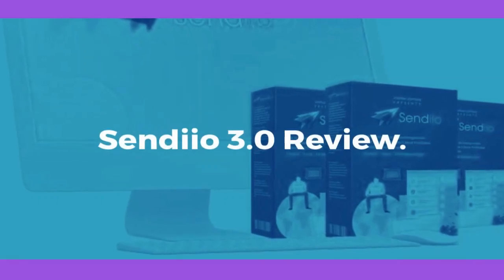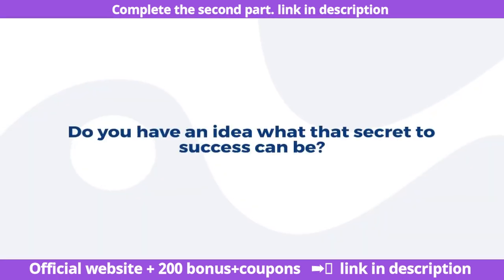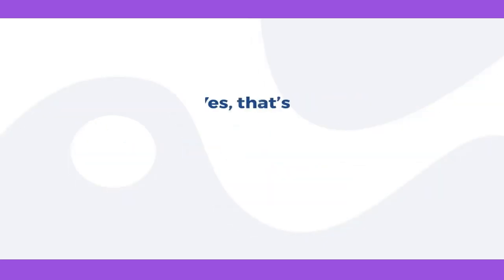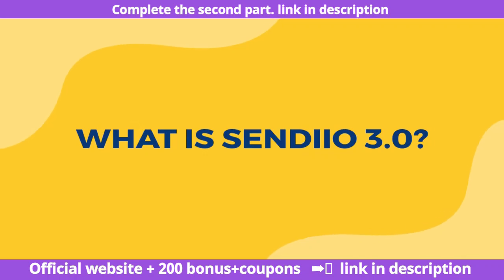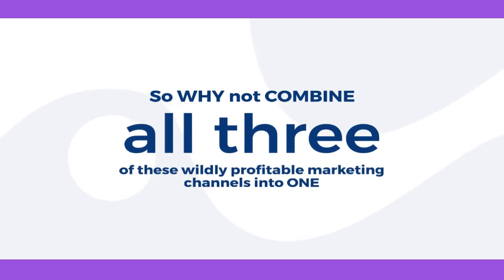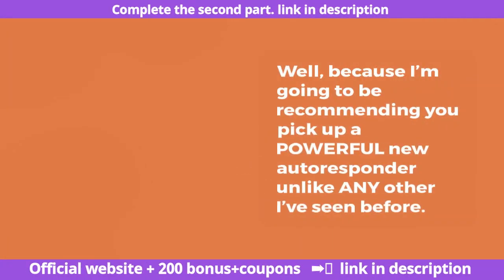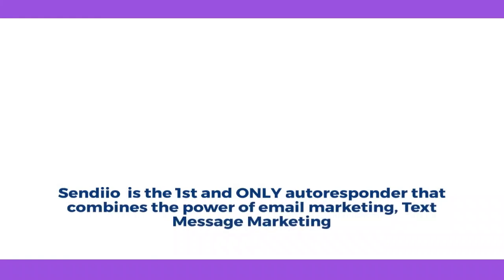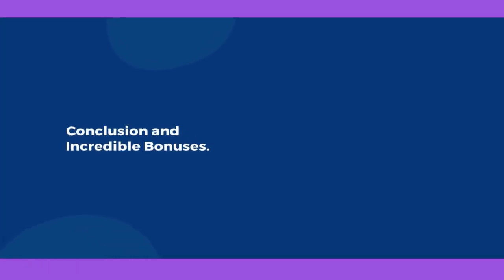Sendiio 3.0 Review A.I. version | What You Should Know About this Tool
In this video, we are taking a look at the new sendiio 3.0  tool. We are trying to answer the question, does sendiio 3.0 really work? What do you need to know about this tool before decide whether or not to use it?
In this video, we're taking a look at the sendiio 3.0 tool. Does it really work? What are the main features? And what should you know before you decide to buy it?

If you're looking for a marketing tool that can help you grow your business, then you should definitely check out sendiio 3.0 ! this AI tool has tons of features that will help you grow your business. from email marketing to lead gen, this tool has it all. So make sure to watch this video to learn more about this amazing marketing tool!
sendiio 3.0 review | NOBODY TELLS A YOU THIS! | THE TRUTH! | sendiio 3.0
The 1st and ONLY Artifically-Intelligent Autoresponder That Allows You To Profit From The Power of Email, Text & FB Messenger Under ONE Central Dashboard With
ZERO MONTHLY FEES!
Create UNLIMITED Email, Text, And FB Messanger Campaigns
Easily Import UNLIMITED Emails AND Phone Numbers
ZERO Monthly FEES During our Charter-members opening
NEW in 3.0: NEW A.I Email, SMS and Messenger Copywriter Built Right In to Write ALL Your Messages FOR YOU!
NEW in 3.0: NEW A.I Subject Writer Built-In To SKYROCKET Your Open Rates and Engagement
NEW in 3.0: NEW Hybrid Sequences, Ringless Voicemails, LIVE Calling Features and MUCH MUCH MORE!!
LIMITED-TIME BONUS: Agency Access Included!